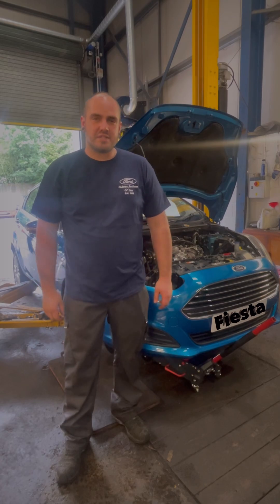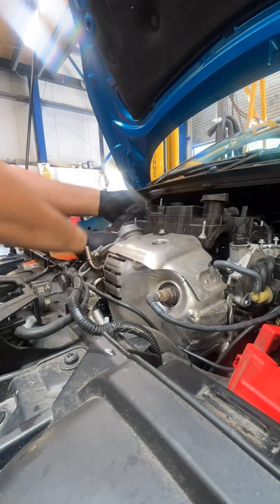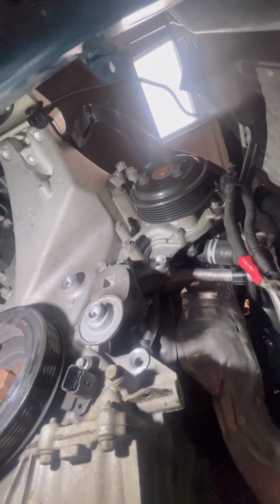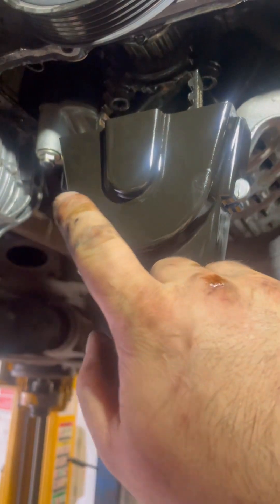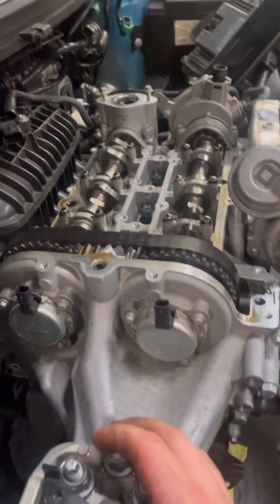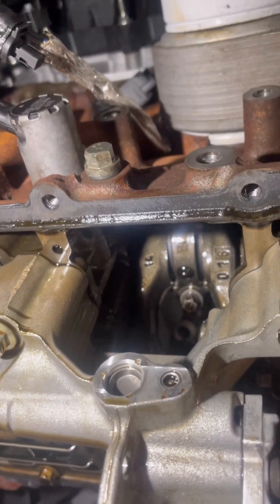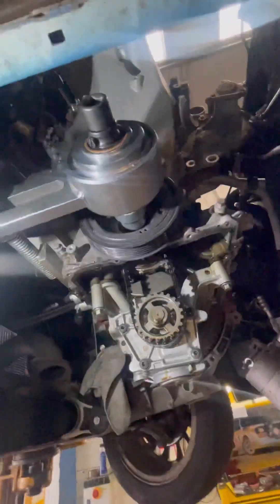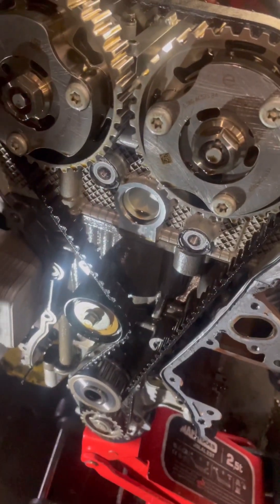Ford Ecoboost timing belt replacement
A full breakdown of the removal of the ford ecoboost timing belt.